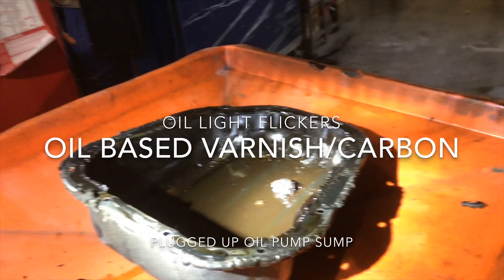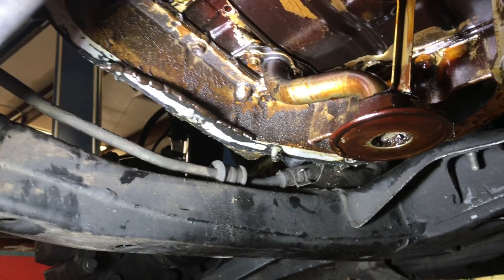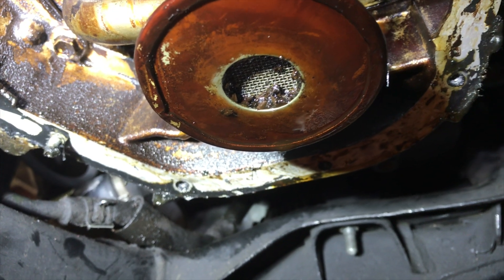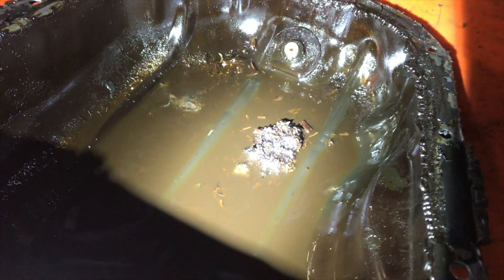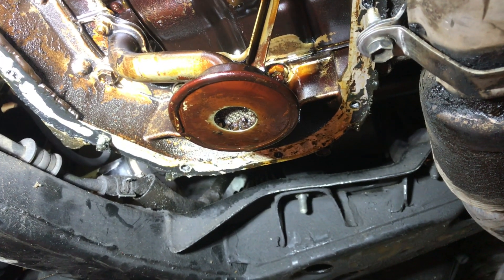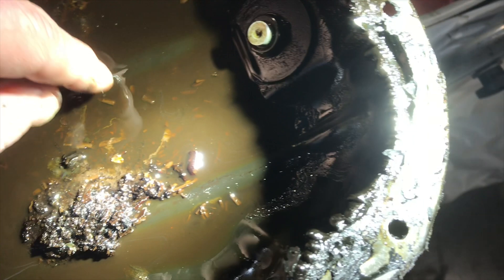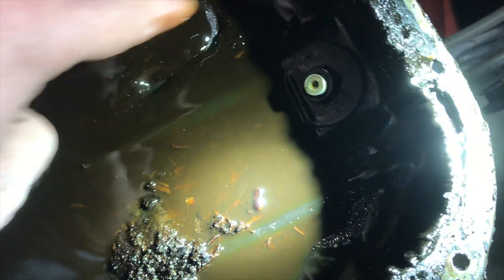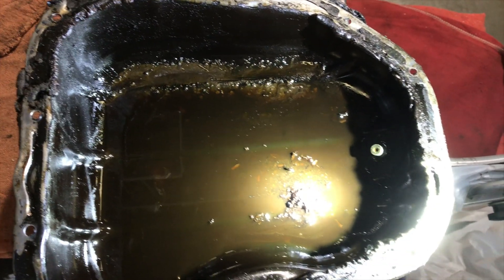Toyota Oil pressure issues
High mileage engines often have carbon build up that can create a multitude of problems. Even well maintained engines have oil varnish and carbon buildup.
In this case the oil light started flickering at an idle and then at higher RPM's. A physical oil pressure test revealed all was normal. at first. Left to run in a bay at higher RPMS for an extended period of time, the pressure fluctuated from good to not so good. Shut the engine off and a restart produced the same results. Something in the oil pump strainer? We removed the pan to find a pile of large carbon particles inside the oil pump sump screen. The sump sits just above the bottom of the pan so the large debris accumulated in this area over the course of time. Smaller pieces are picked up and deposited in the oil filter and that why we always change the oil filter.
What we found was a hundred or more thousand miles of accumulation. This pile would be like sipping lemonade through a straw and having a lemon seed get into the end of the straw.
Sludge is an oil bi-product made of old dirty oil thickened by moisture, carbon, dirt, gasket material, metal, chemicals and anything else left over from the combustion process that does not get into the filter. More frequent oil changes is the key to keeping sludge under control. Most manufactures are pushing for longer oil change intervals that is proving to be life threatening for todays high performance engines.